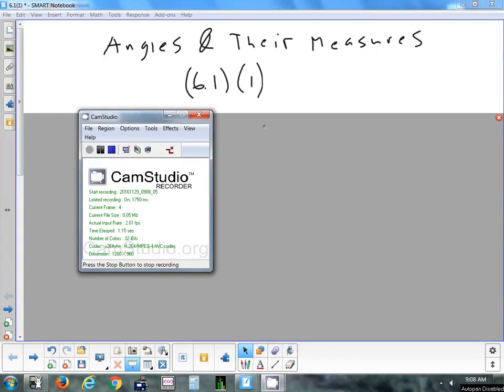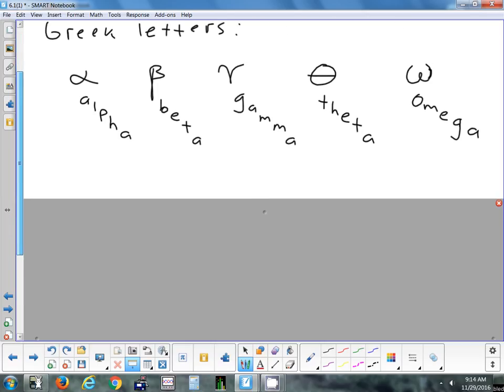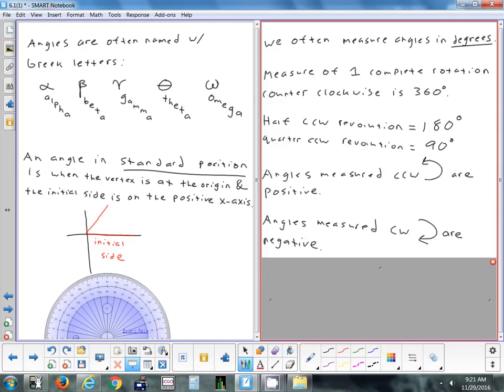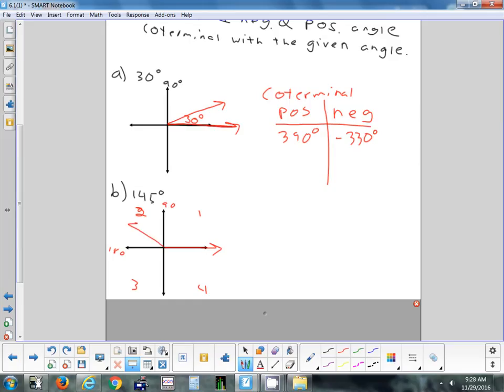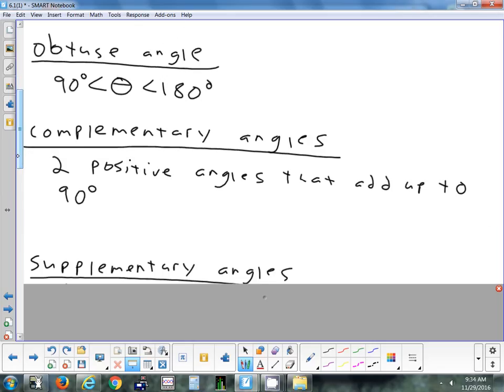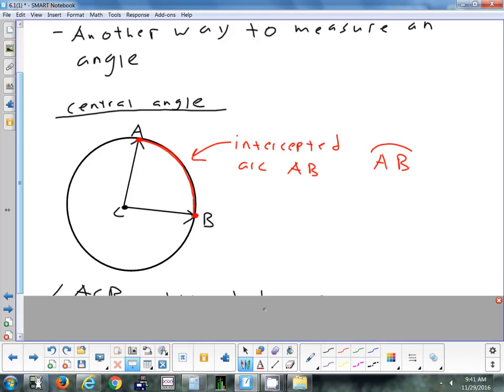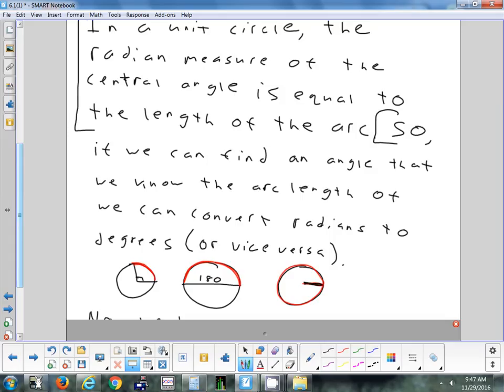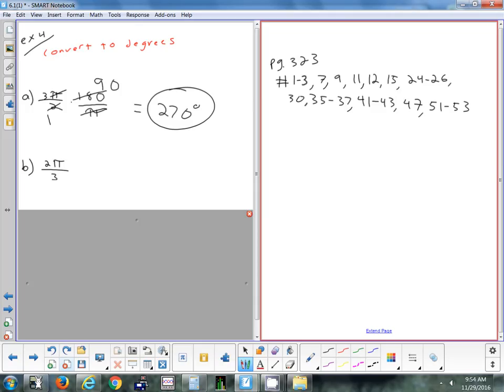6.1(1) Angles & Their Measures 11-29-16